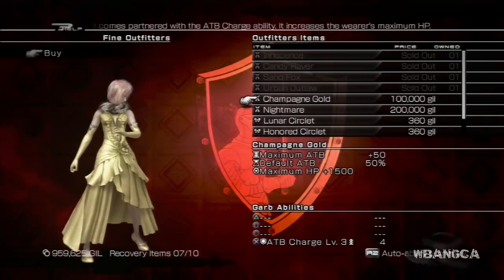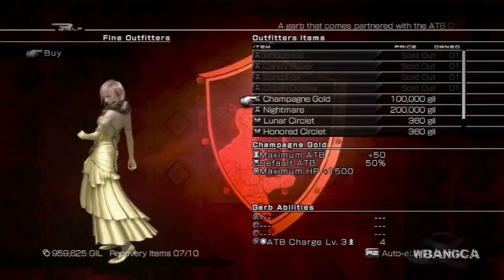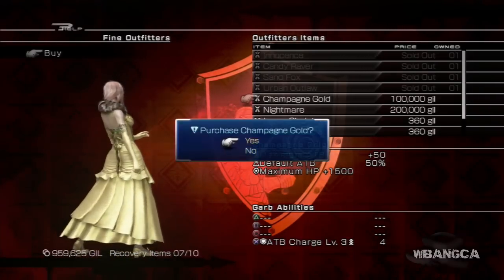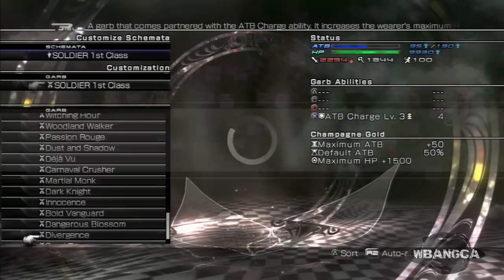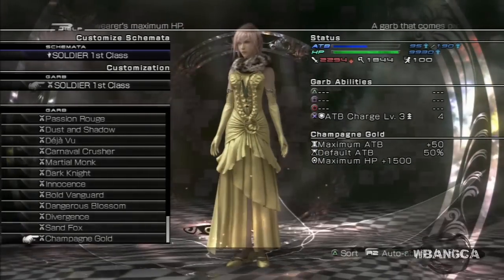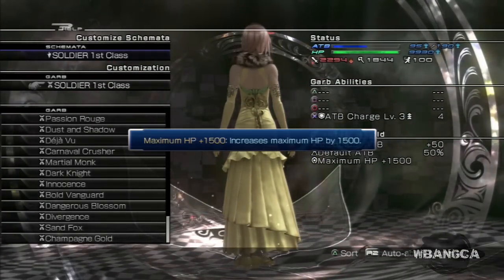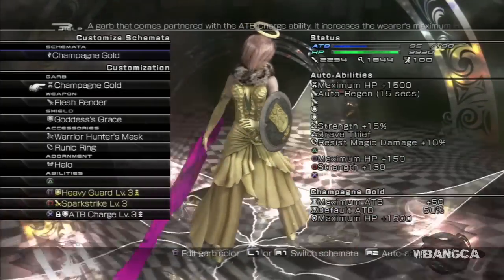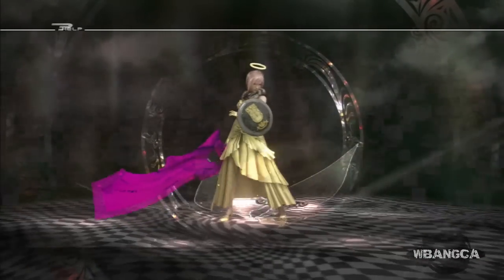Lightning Returns: Final Fantasy XIII - How to get Champagne Gold Outfit/Costume [ENGLISH]